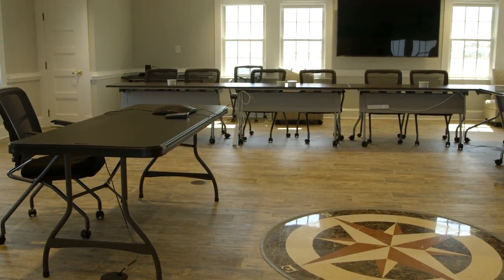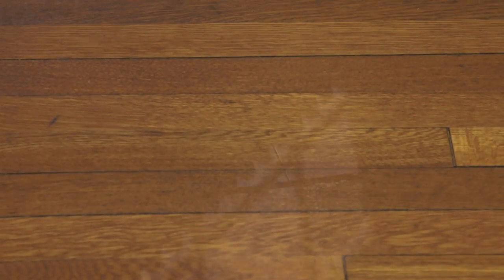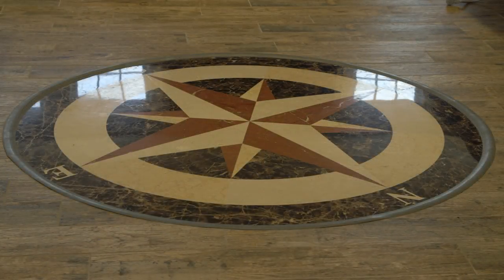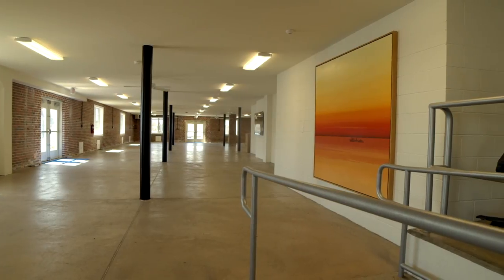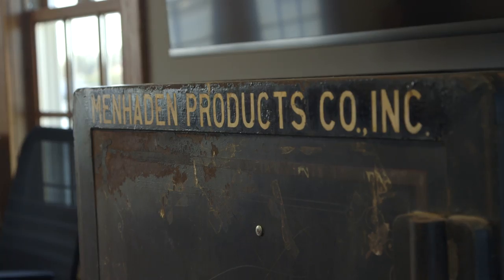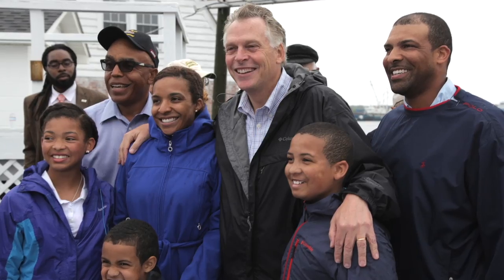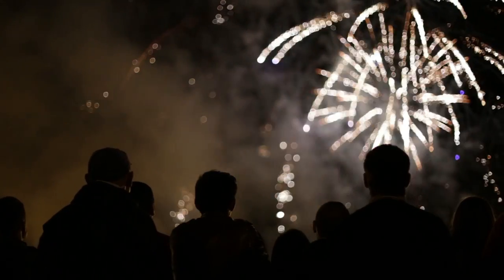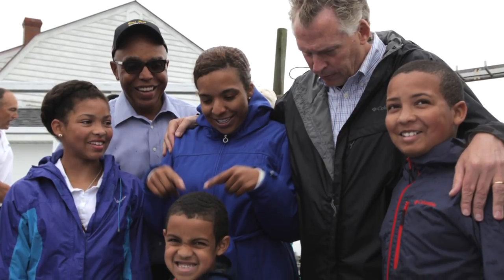Omega Protein's New Headquarters